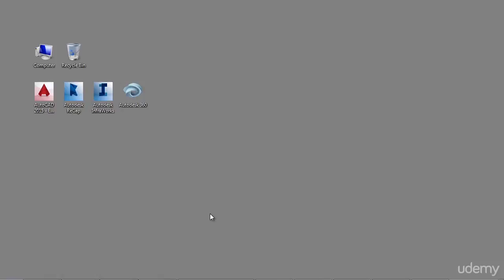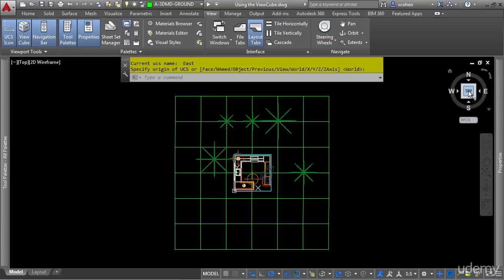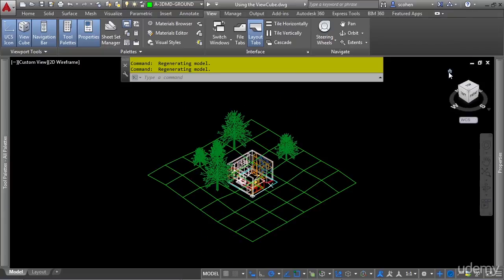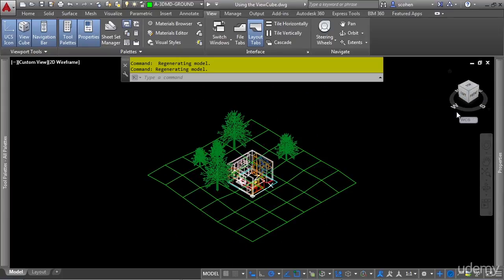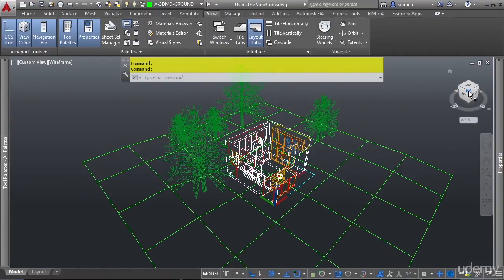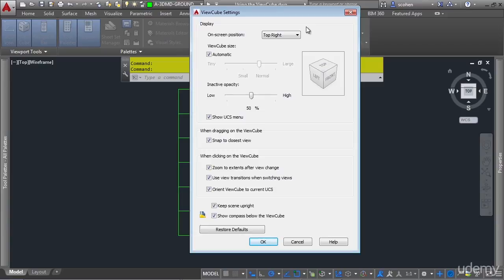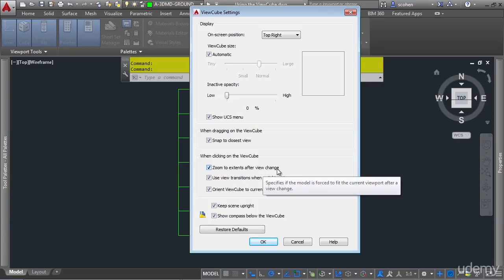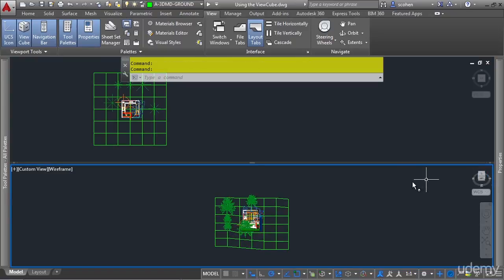Using The ViewCube